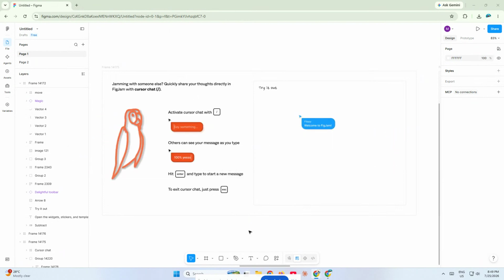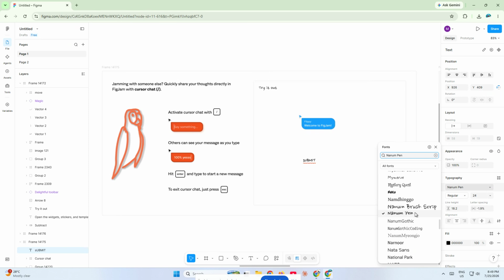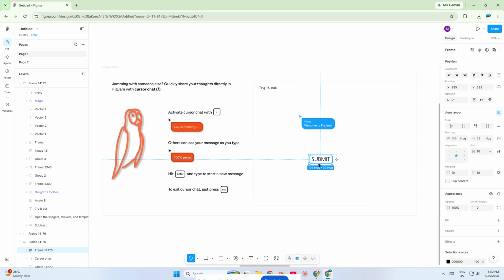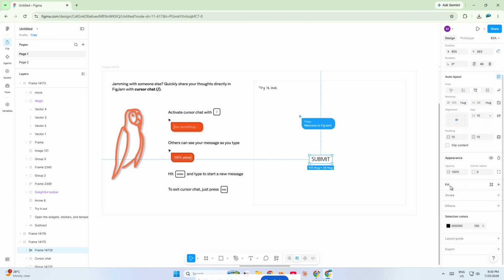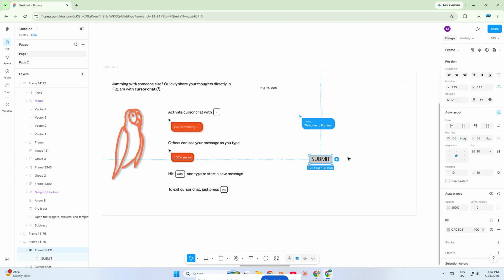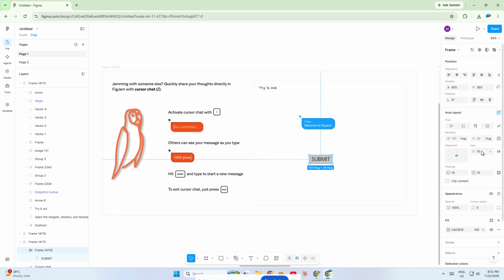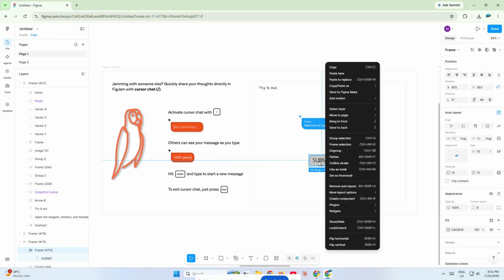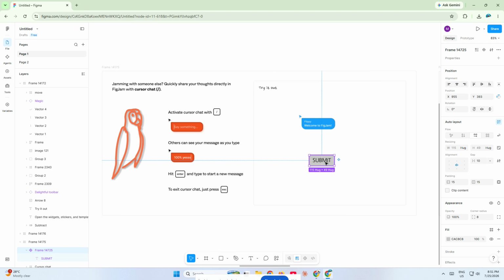How To Create Buttons In Figma [Easy UI Design Guide]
Learn how to create buttons in Figma step by step, from adding text and Auto Layout to styling padding, corner radius, and turning your button into a reusable component.
Build cleaner UI faster with this beginner-friendly Figma tutorial for responsive and professional button design.

🕚Timestamps:
0:00 Intro
0:24 Add Button Text
0:48 Apply Auto Layout
1:15 Style The Button
1:55 Make It A Component
2:23 Recap And Outro

✍️What You'll Learn In This Video:
• How To Add Button Text In Figma
• How To Use Auto Layout For Responsive Buttons
• How To Style Fill Corner Radius And Padding
• How To Create Reusable Button Components
• How To Build Clean UI Buttons In Figma

💡Pro Tips:
• Keep button labels short and action-focused
• Use Auto Layout so your button resizes automatically
• Match padding across your design system for consistency
• Turn finished buttons into components for faster workflow
• Test different corner radius values to match your UI style